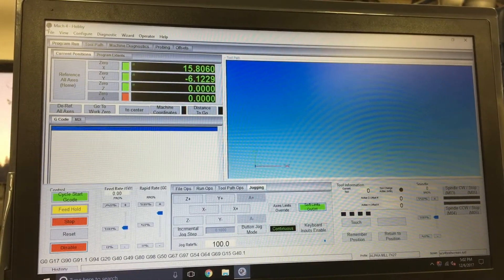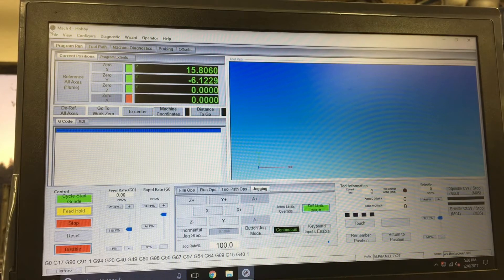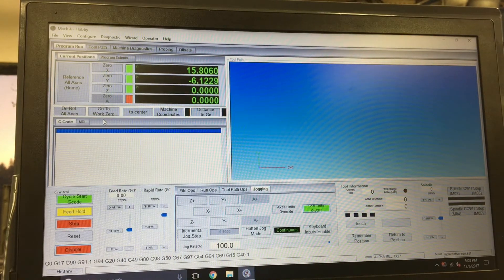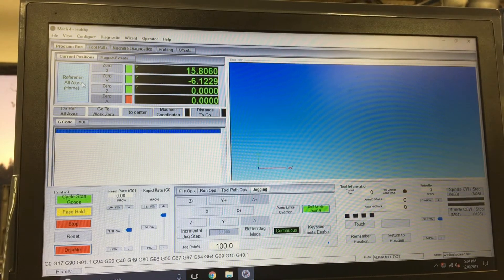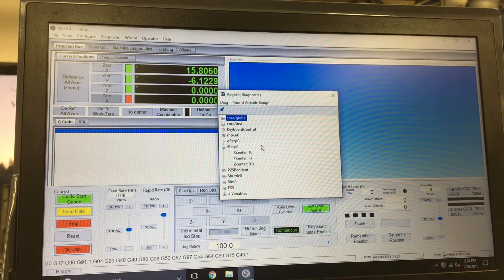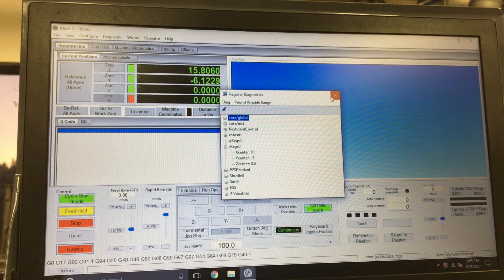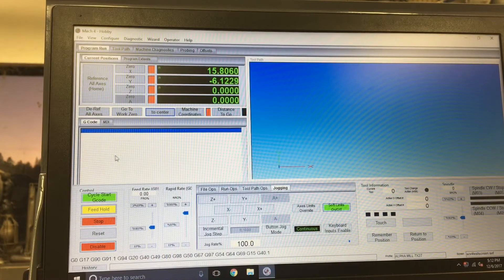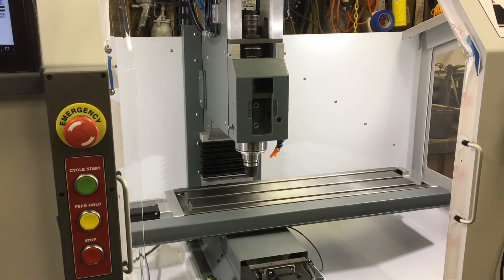Mach4 Go To Center 2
Update on the "custom" homing sequence. Thanks for all the support and feedback! - Nick

Here is a link to the machsupport forum about the code and how it works. Feel free to get your copy paste on and use the code for what every you feel fit.

Full bulid log on the machine.